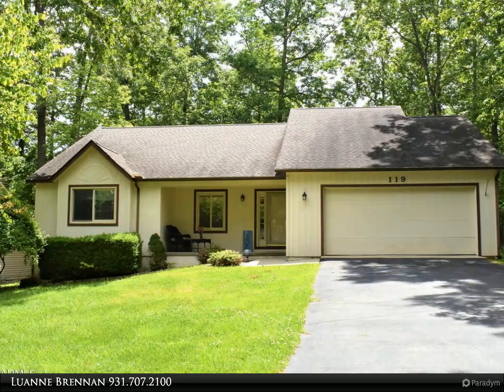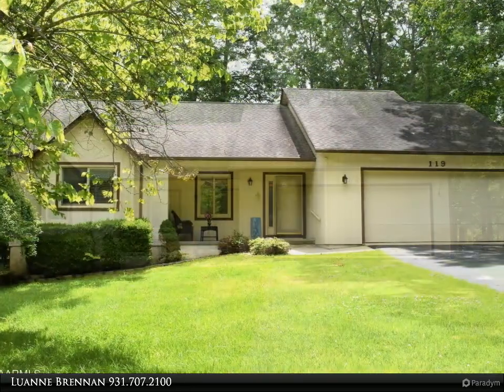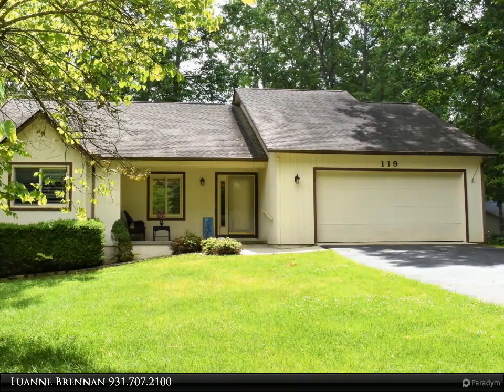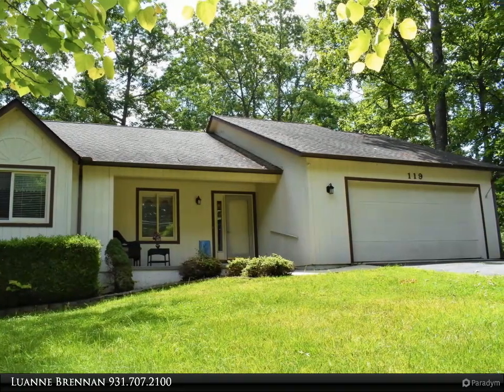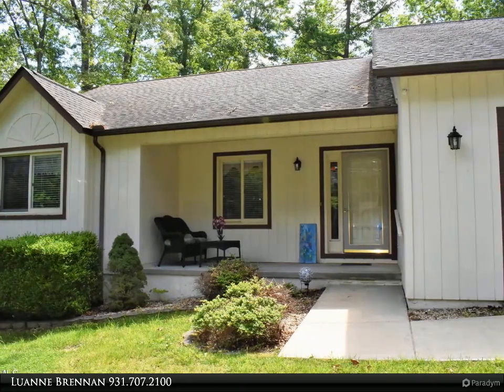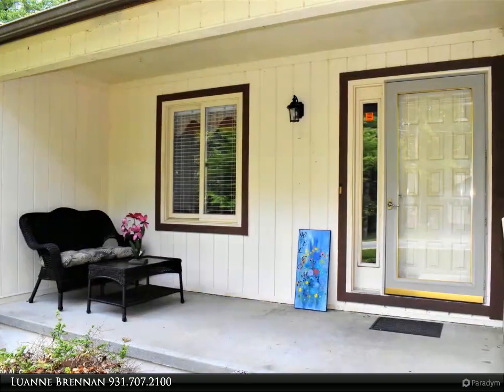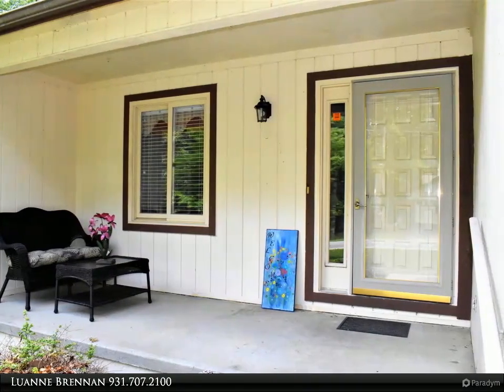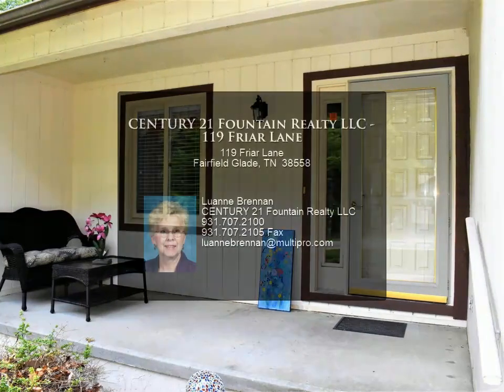CENTURY 21 Fountain Realty LLC - 119 Friar Lane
This 3BR/2BA home is situated on a fairly level lot with a covered front porch and newly painted back deck. The living room is large with a brick fireplace (gas logs) as its focal point. The kitchen has space for an informal eating area with access to the deck. The bedrooms are good size and there is carpet throughout the living area and bedrooms. This home is in a great location and close to many Fairfield Glade amenities. The vacant lot to the right of the home will never be build on as it's merged with the corner home.

2 full bath

Luanne Brennan
CENTURY 21 Fountain Realty LLC